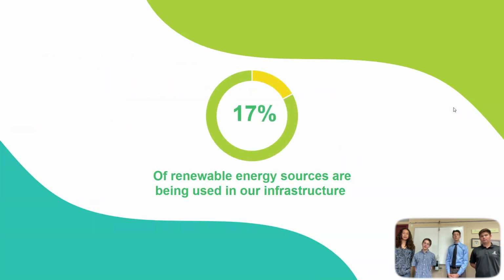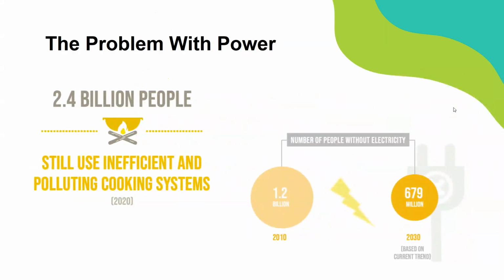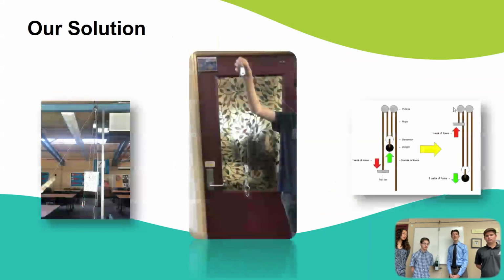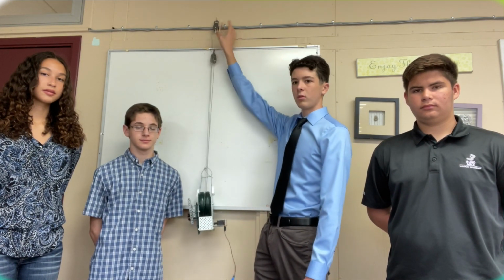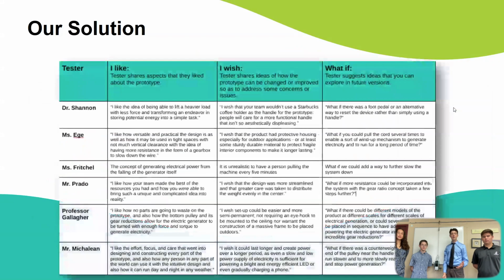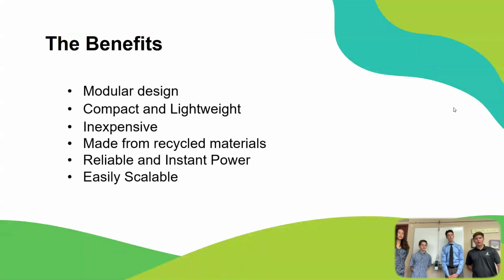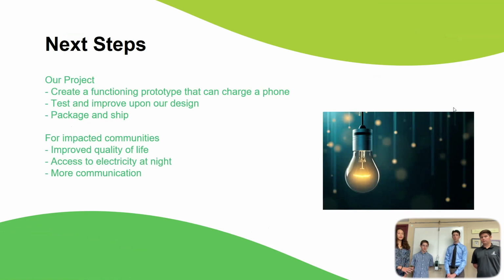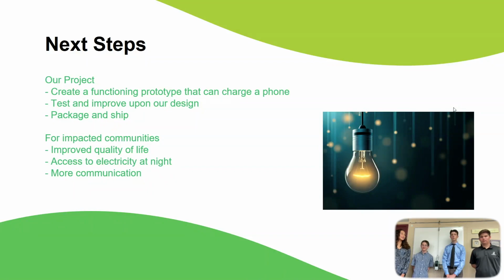JTIC23 3rd Place Winner: Gravity Powered System (GPS)